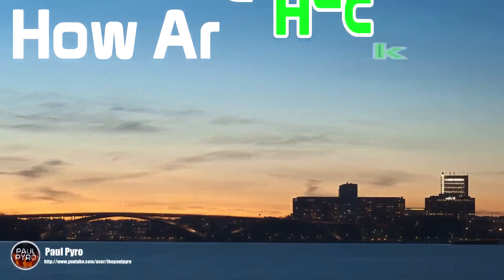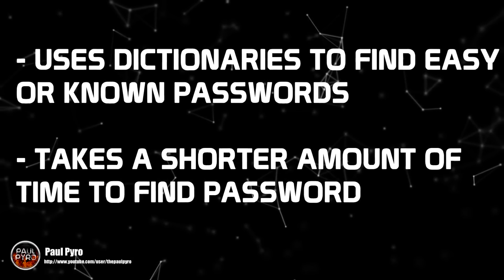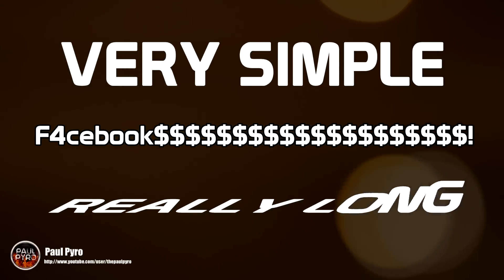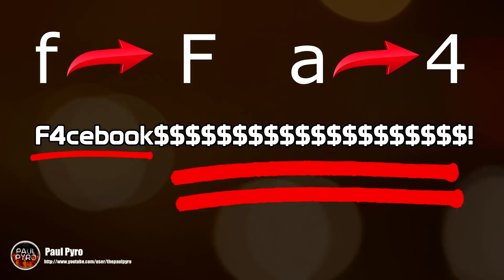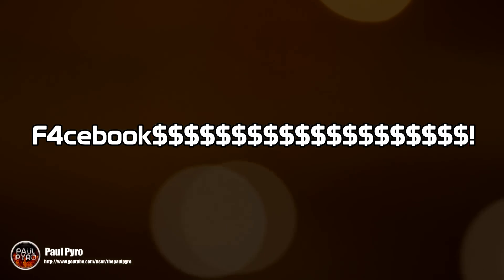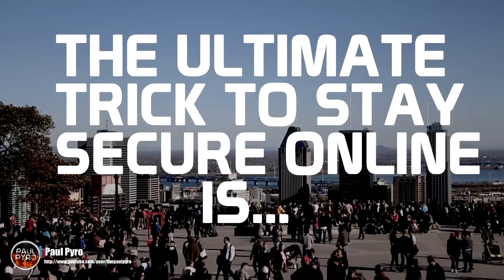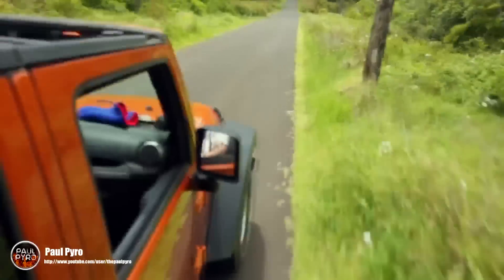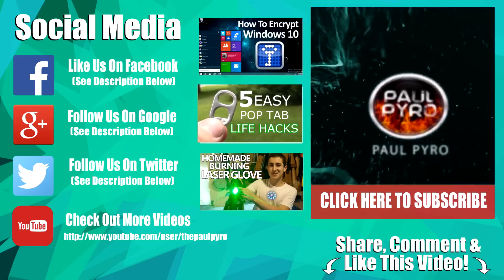How To Make Super Strong & Easy To Remember Passwords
SOCIAL MEDIA
 STUFF USED THROUGHOUT THE VIDEO

One Plus One 1080p 30fps Phone Camera

 NOT MINE, I FOLLOWED THIS TEMPLATE!

Music
Azer - "So Much To Do"
Written Permission, feel free to check him out! He has some

Footageisland

Peace Boys and Girls!